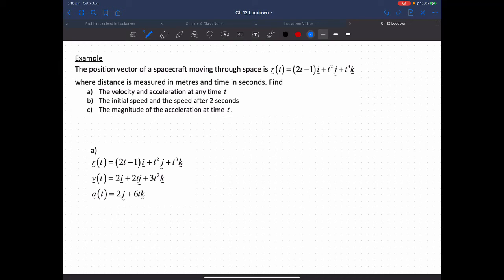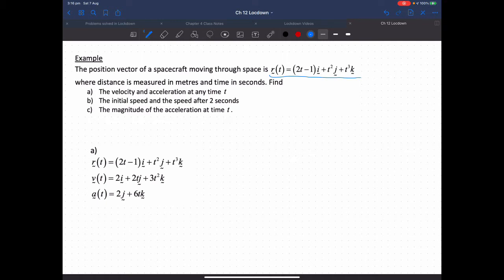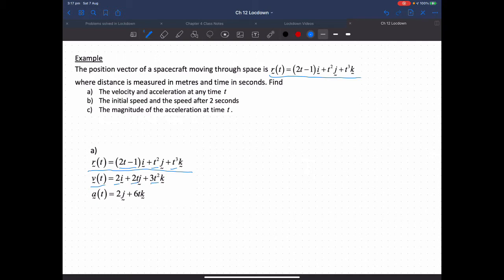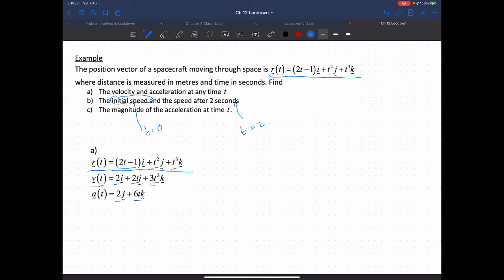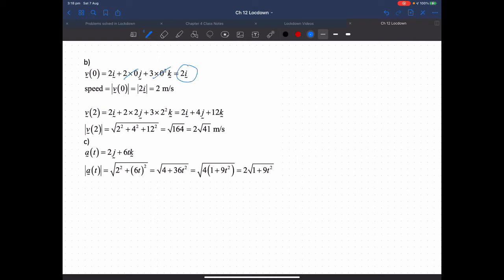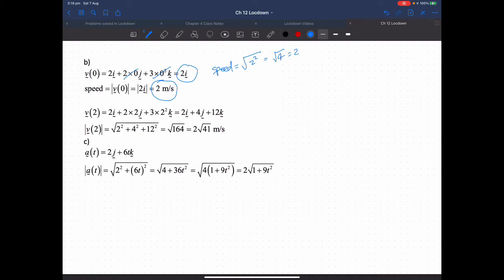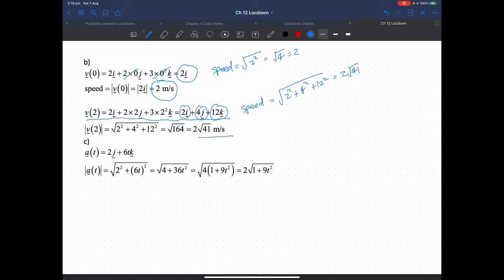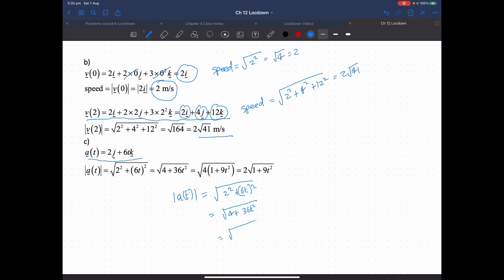Ex 12D Example 1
Video for Ex 12D Example 1